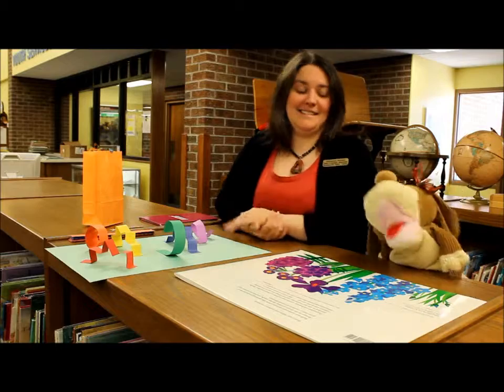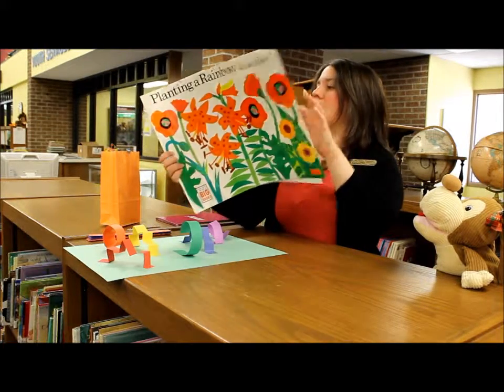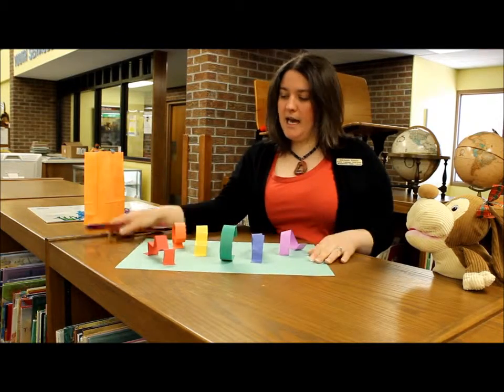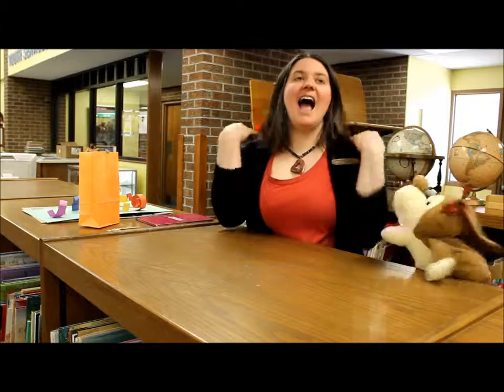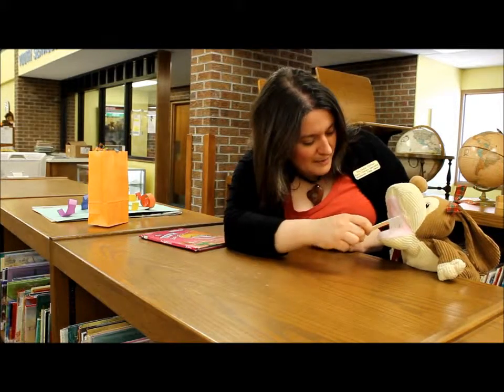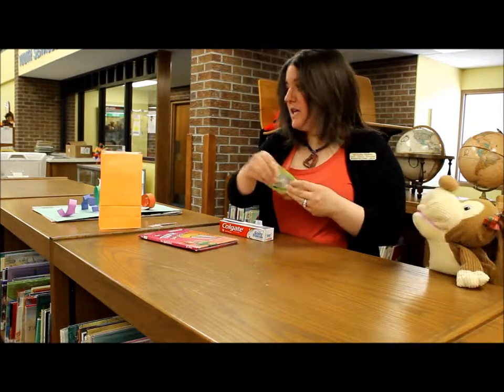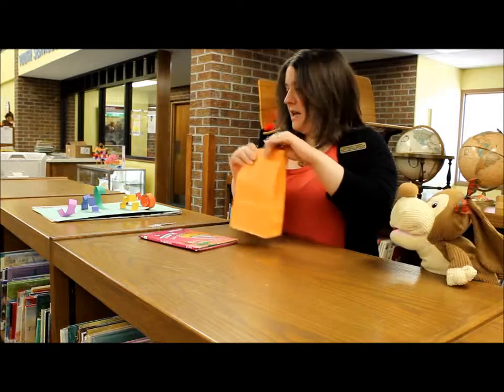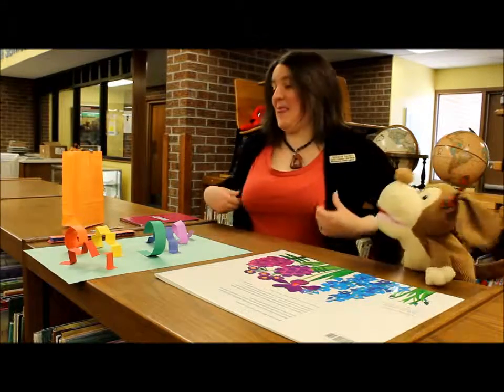Miss Michelle @ MPL: Early Literacy Fun at the Library (Week of March 17-23, 2013)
Mooresville Public Library (Mooresville, Indiana) presents another episode of "Miss Michelle @ MPL: Early Literacy Fun at the Library" for the week of March 17-23, 2013.  In this installment, Miss Michelle & Aggie McPooch talk about the tooth fairy's visit to Pajama Time, as well as toothy crafts and a fun Dr. Seuss book about teeth.